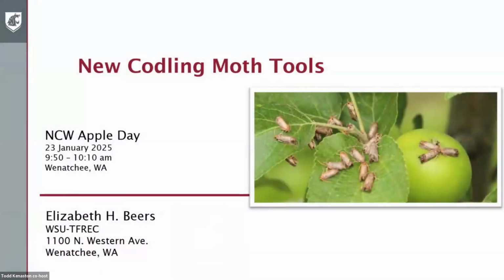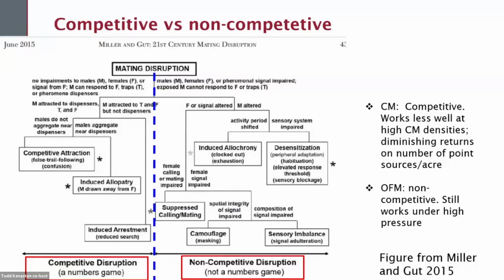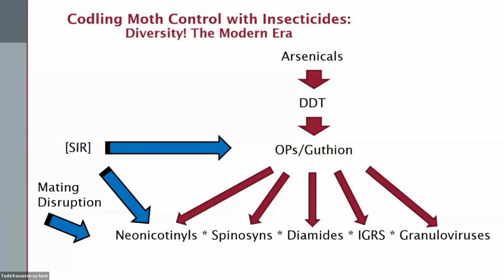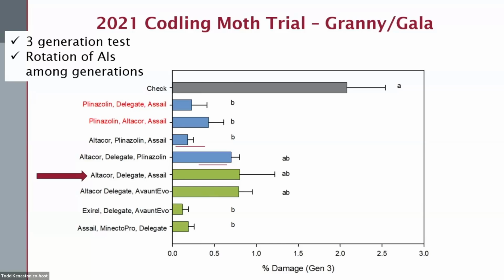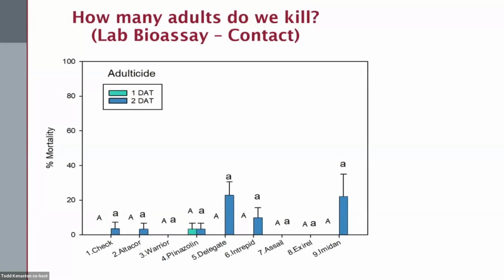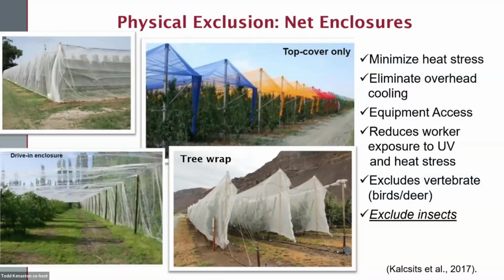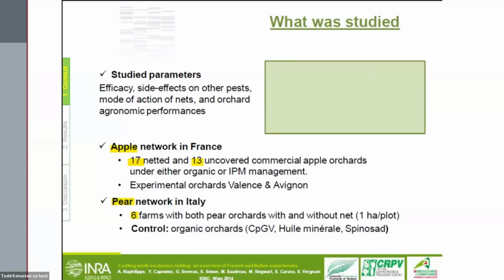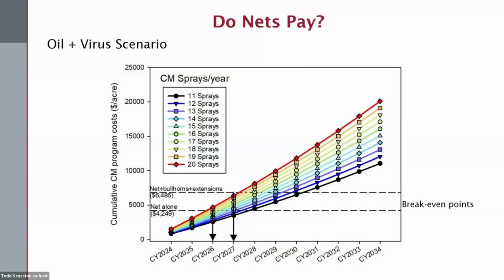New codling moth tools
Click the link below to view written audio descriptions.

Betsy Beers, WSU Entomology described efficacy information on new codling moth products at North Central Washington Apple Day.